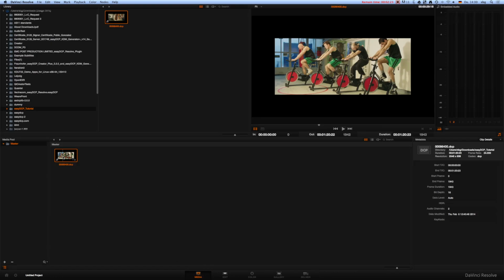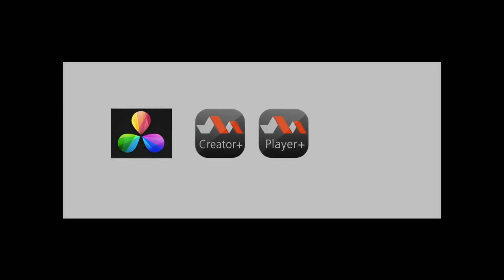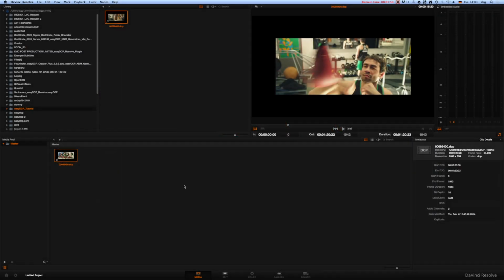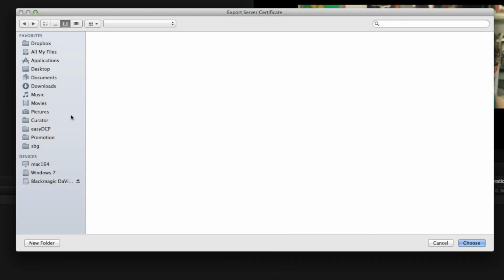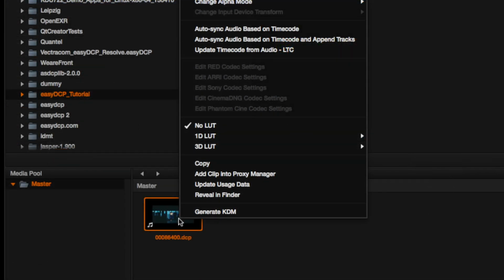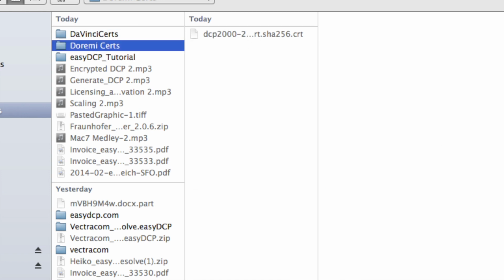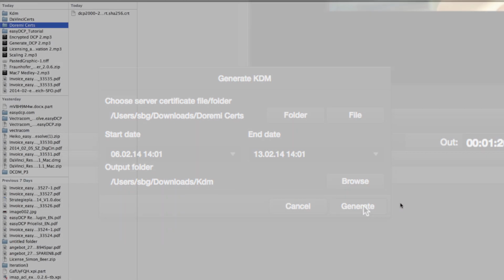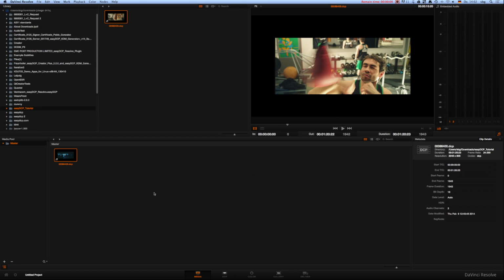Create an encrypted DCP and KDM using easyDCP Resolve Plugin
The easyDCP Resolve plugin is an add-on application integrated into DaVinci Resolve that is already included in the DaVinci Resolve | Blackmagicdesign installer.
With the easyDCP Resolve Plugin you can export a DaVinci Resolve project to a DCP - even encrypted ones. Existing DCPs can also be imported, modified and exported again.
The easyDCP Resolve plugin also enables the creation of smaller quantities of KDMs.

In this video we explain how you can create a encrypted DCP and KDM in DaVinci Resolve.

More informations you can get in our FAQs on our